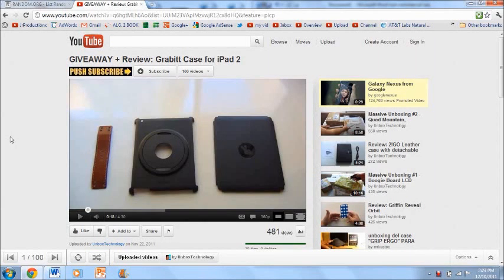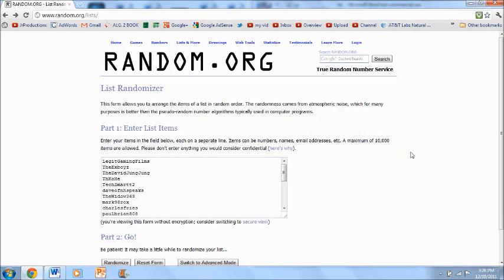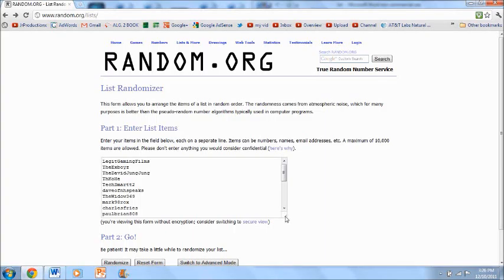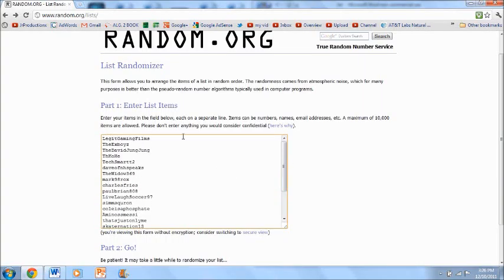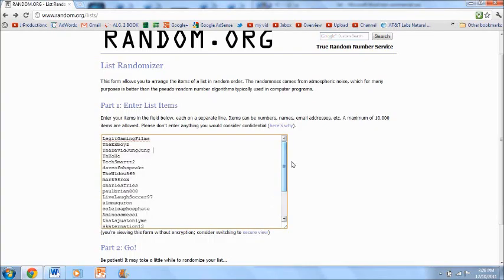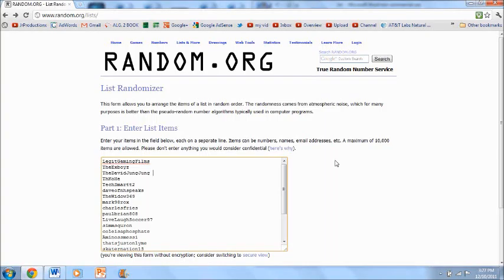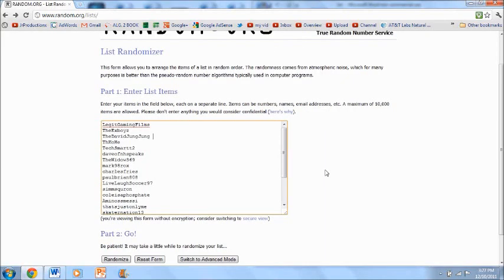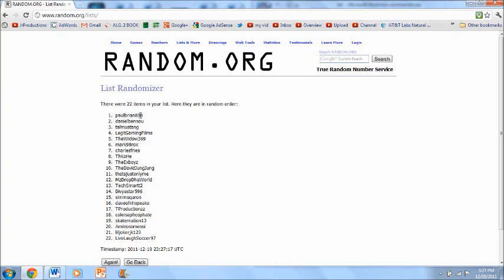Grabbit Case Giveaway Results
I choose the winner of the Grabbit iPad 2 case by New Trent.